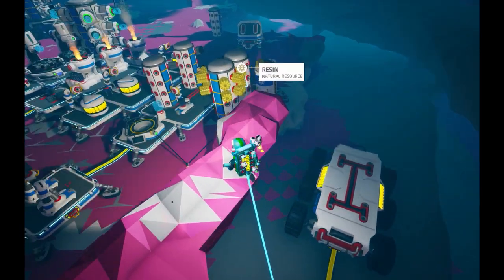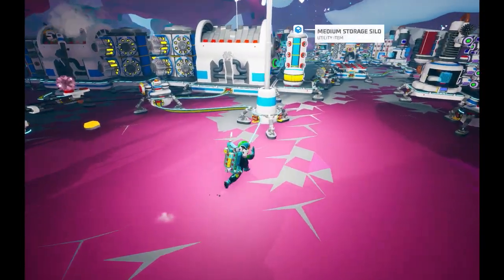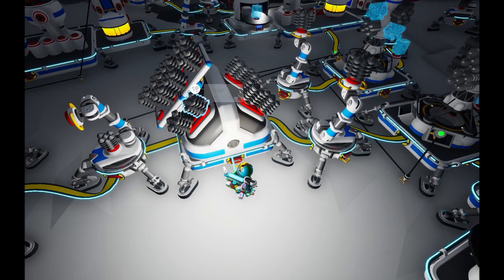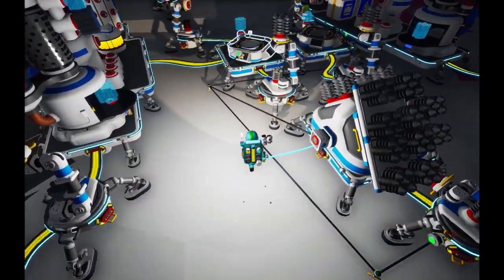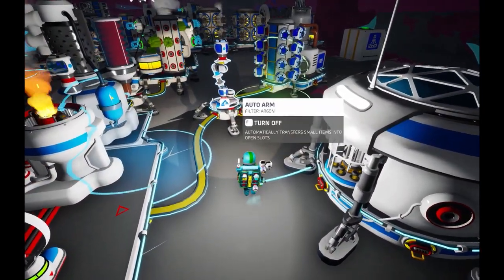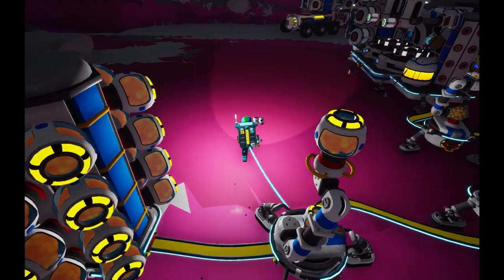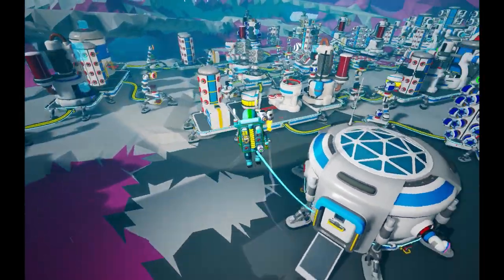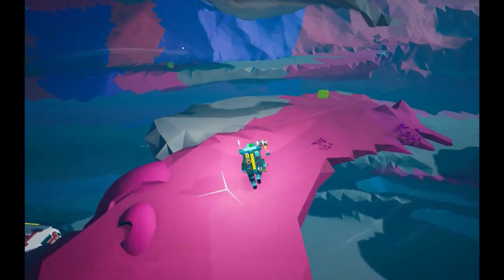Astroneer - Nanocarbon Factory Tour 2.0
Reuploaded tour of my Nanocarbon Factory with changes to layout and audio.